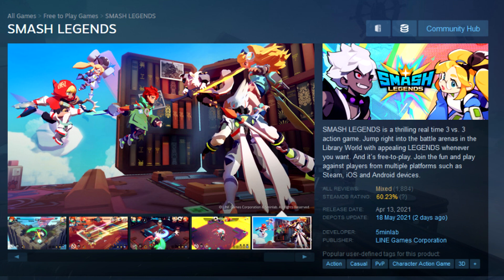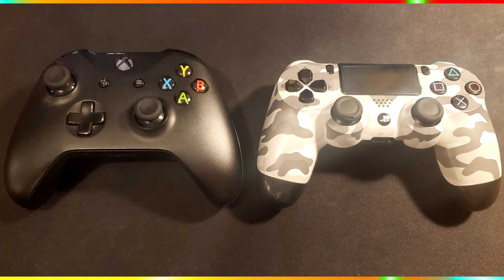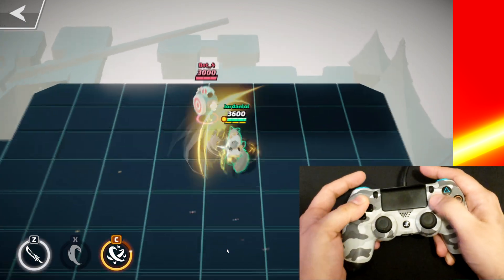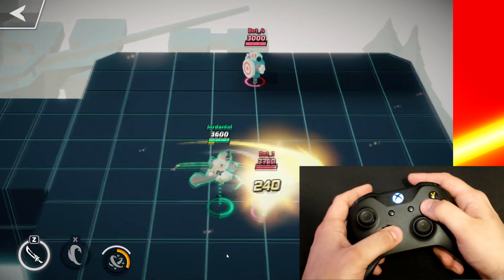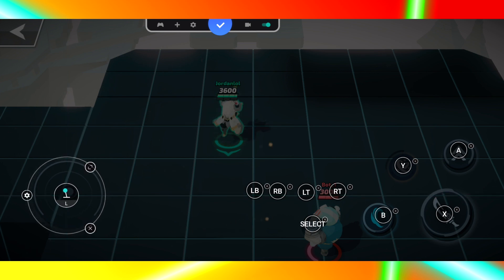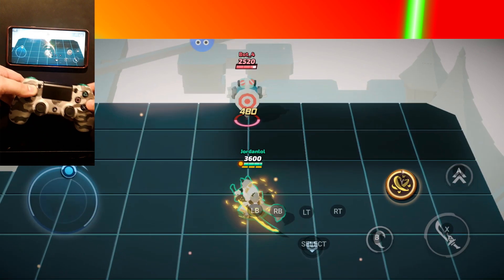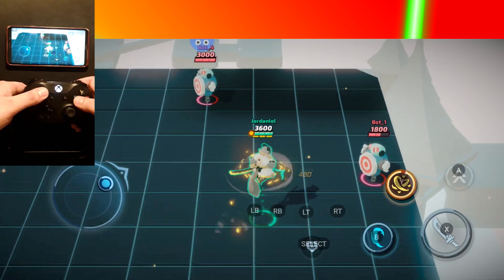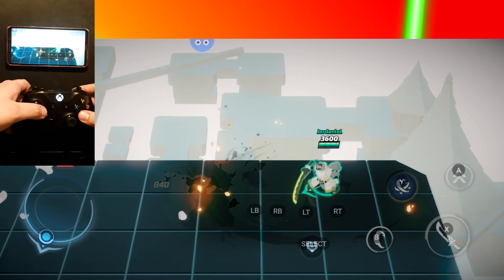How To Use Gamepad In Smash Legends (PC/Android)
Quick and dirty showcase on how I use gamepad with the free to play game, Smash Legends. I'm using JoyToKey on PC and Octopus on mobile. Both have free to use versions that work adequately and are easy to setup. JoyToKey and Smash Legends need to be run in Admin.* Octopus does not require root access to use. I've also tested a Nintendo Switch Pro controller on Android and had considerable latency issues, though this is something to do with the hardware itself, not the Octopus app. If you run Smash Legends in administrative mode, you may need to run JoyToKey in it as well. Some users have reported the need of the $3 version of Octopus for it to work. JoyToKey remains free to use without limitation.

Remember not to click any suspicious ads.

*:To run the game as an Administrator:

    Right click the game in your Steam Library.
    Go to Properties then the Local Files tab.
    Click Browse Local Files.
    Locate the game executable (the application).
    Right click it and go to Properties.
    Click the Compatibility tab.

    Check the Run this program as an administrator box.